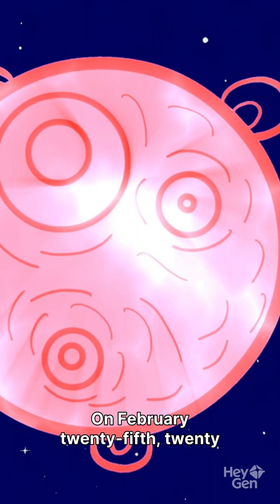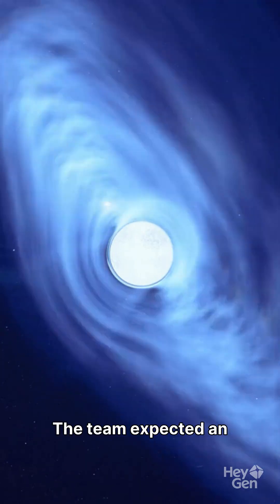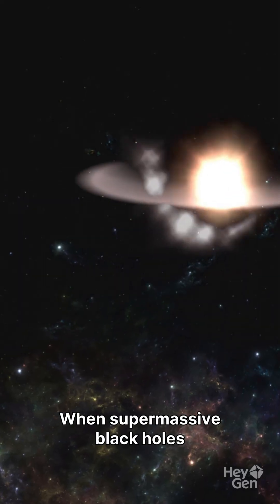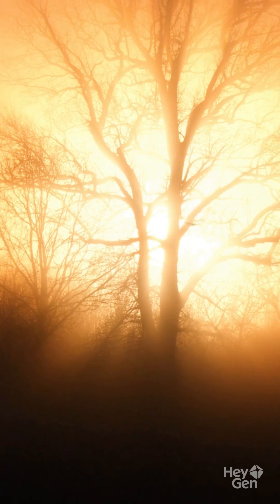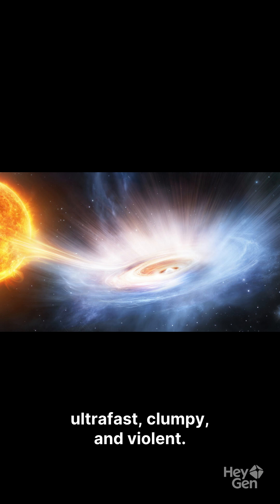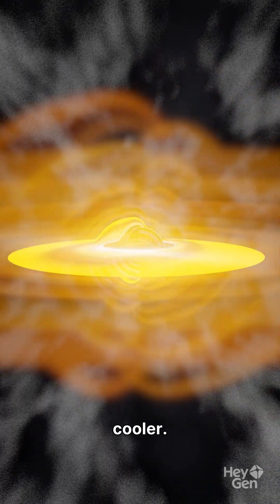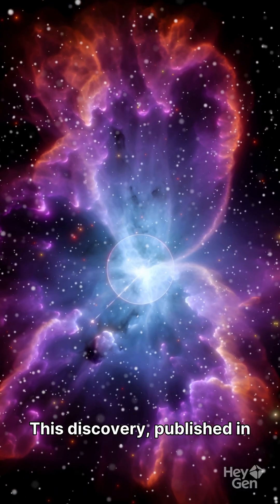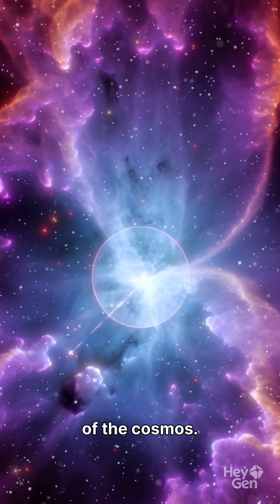Scientists Shocked: This 1M km/h Wind Is Too Slow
XRISM mission found neutron star GX13+1's wind at 1 million km/h—shockingly slow compared to black holes (200+ million km/h) at the same Eddington limit. This dense, fog-like wind challenges current theories and points to temperature as the key driver. Published in Nature, November 2025.